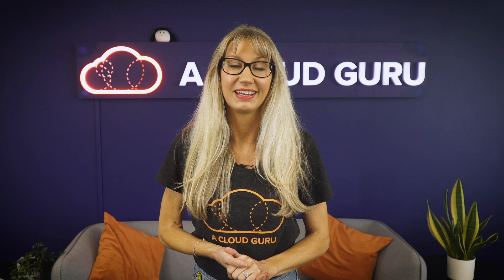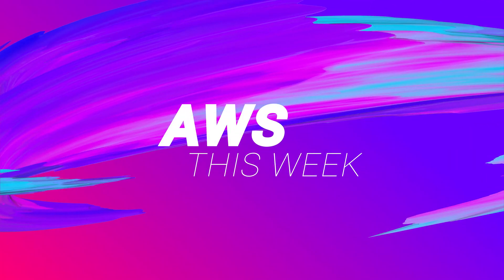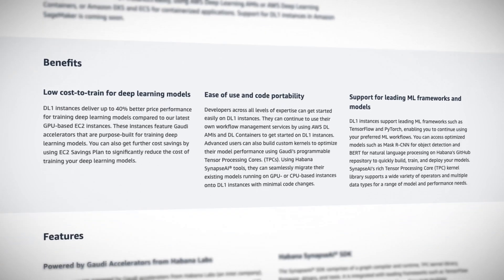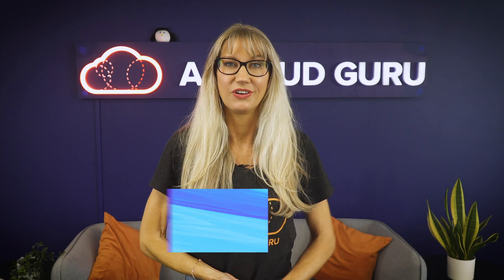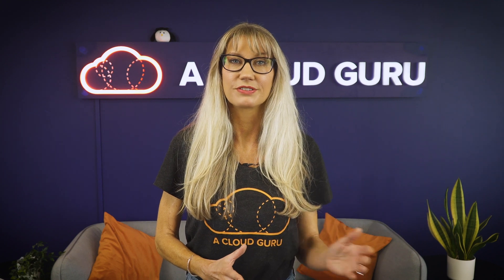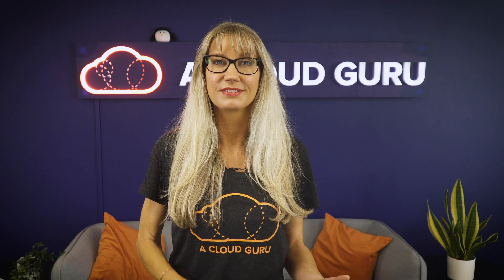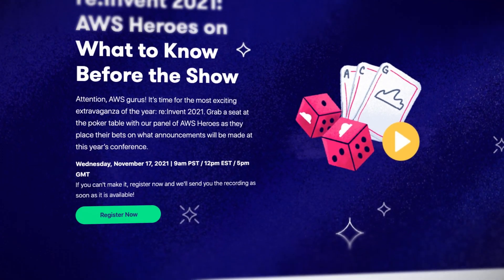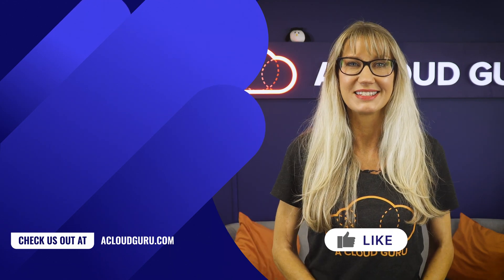AWS This Week: New deep learning EC2 instance, BabelFish for Aurora PostgreSQL in GA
Faye Ellis is back with your AWS news! This week, an exciting new EC2 instance type for deep learning models, DL1, say goodbye to Microsoft SQL Servers because Babelfish for Aurora PostgreSQL is now GA, and Amazon EC2 now supports access to the Red Hat Knowledgebase. Plus, register now for the upcoming ACG reinvent Webinar - AWS Heroes on What to Know Before the Show.

Introduction (0:00)
New deep learning EC2 instance type, DL1 (0:40)
Babelfish for Aurora PostgreSQL in GA (1:35)
EC2 now supports access to Red Hat Knowledgebase (2:27)
Upcoming reinvent Webinar - AWS Heroes on What to Know Before the Show (3:02)

- EC2 Instances Powered by Gaudi Accelerators for Training Deep Learning Models
- Now available: The new Gaudi-based Amazon EC2 DL1 instances for AI training
- How Amazon Web Services (AWS) Customers Can Access the Red Hat Customer Portal
- ACG Webinar - re:Invent 2021: AWS Heroes on What to Know Before the Show